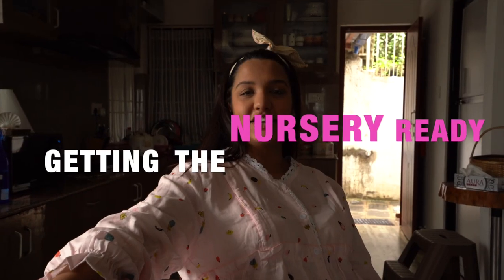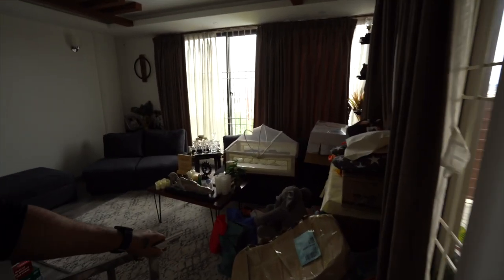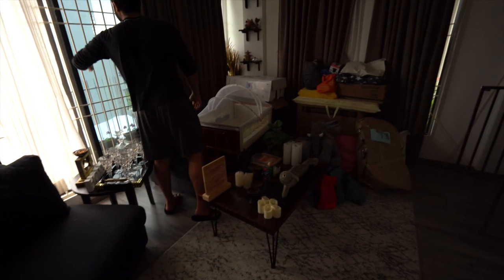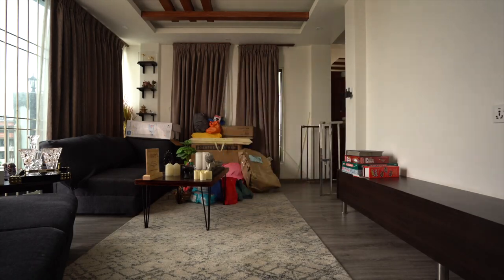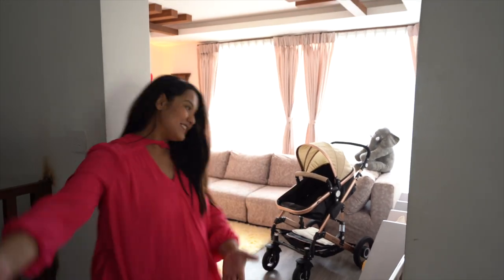Building our BABY NURSERY | Ayanka's Room Tour | TRAILER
Sharing with you guys the most loved room in our home!
Our baby's nursery!
Full VLOG out tomorrow!

Thank you for coming back. Hope you enjoyed the video :*